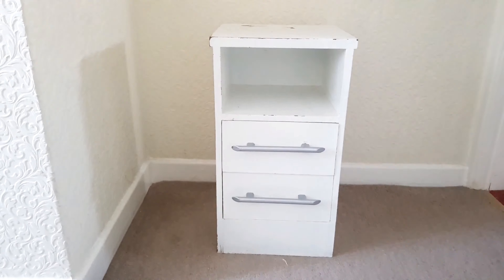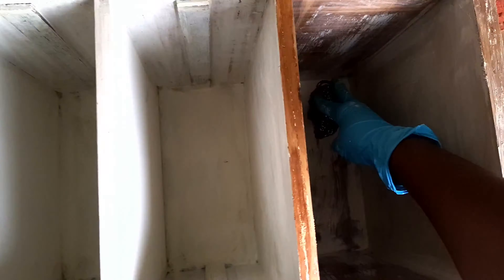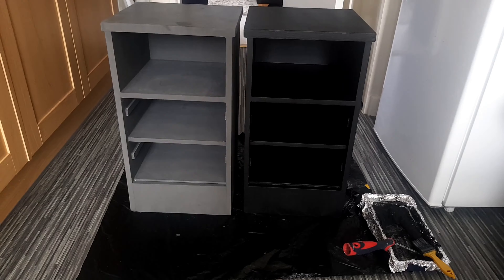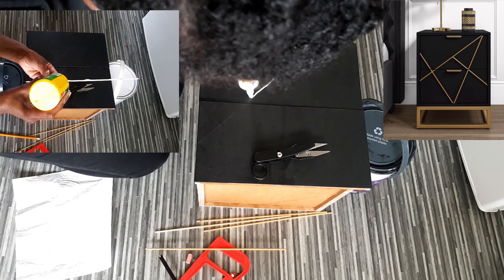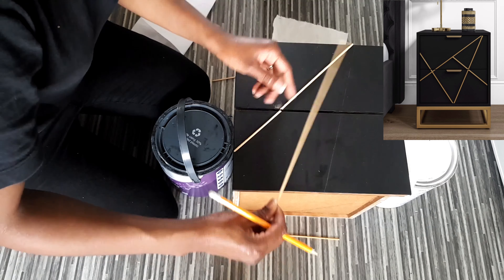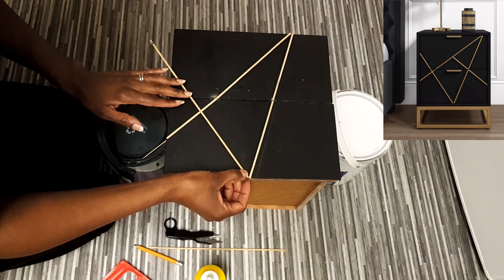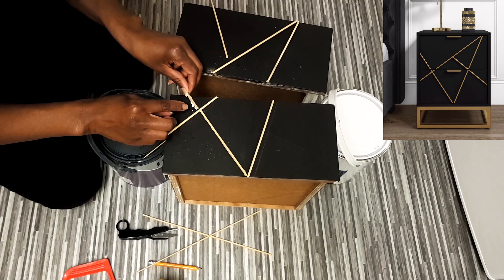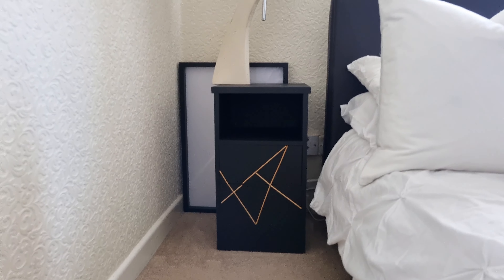DIY: Chic Zhara-Inspired Bedside Table Upcycle Tutorial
Welcome to our exciting new video, “Chic Zhara-Inspired Bedside Table Upcycle Tutorial!” If you're looking to elevate your home decor with a stylish and sustainable touch, this DIY project is for you! In this tutorial, we’ll guide you step-by-step on how to transform an old bedside table into a chic Zhara-inspired piece that will enhance any bedroom.

Embrace the art of upcycling as we show you creative techniques, from painting and refinishing to adding elegant hardware and unique accents. This tutorial covers essential tips for choosing the right materials and finishes, ensuring your upcycle project is not only beautiful but also functional. Perfect for beginners and experienced DIYers alike, you will learn how to achieve a trendy, modern look that reflects your personal style.

Join us as we explore the world of upcycling furniture and discover the joy of giving new life to old pieces. Transform your space and impress your friends with your chic new bedside table!

Some of the links above are affiliate links, and if you make a purchase through these links, I will earn a small percentage of the commission, which allows me to continue providing content for you to watch. Than you for your support.